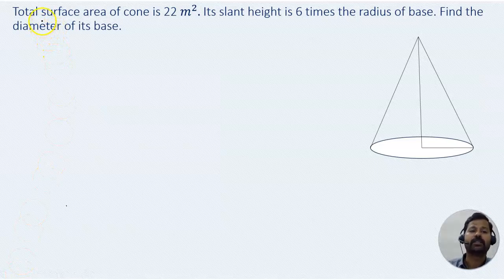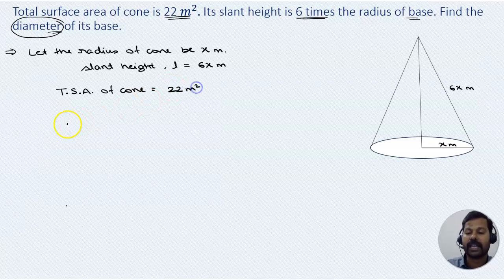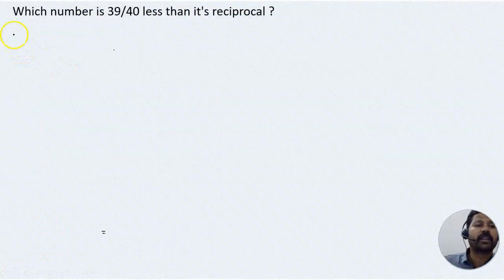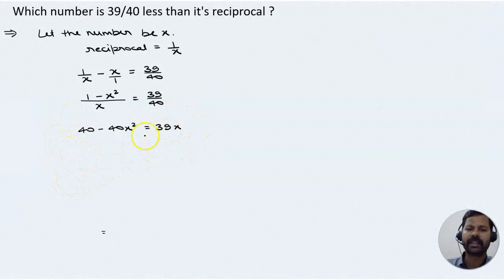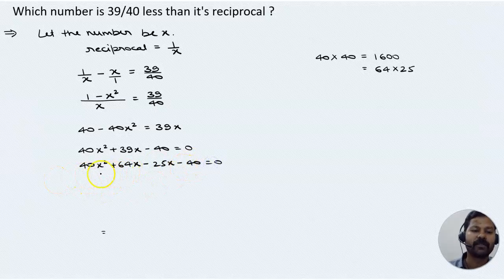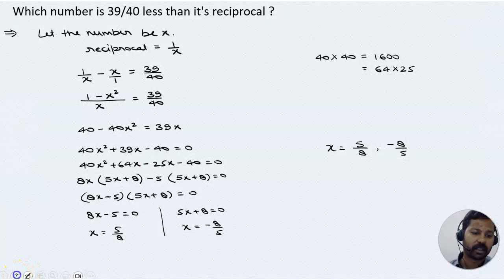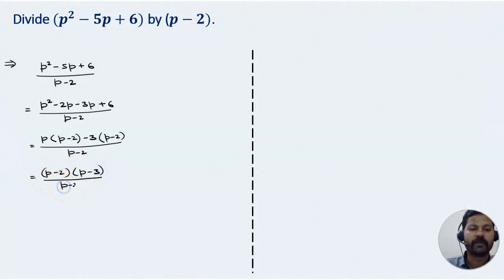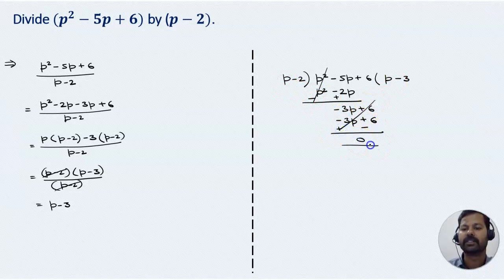Practice Question | Advait Maths Classes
Solution of:

The total surface area of a cone is 22 𝑚^2. Its slant height is 6 times the radius of the base. Find the diameter of its base.

Which number is 39/40 less than it's reciprocal?

Divide (𝒑^𝟐−𝟓𝒑+𝟔) by (𝒑−𝟐).

has been discussed.